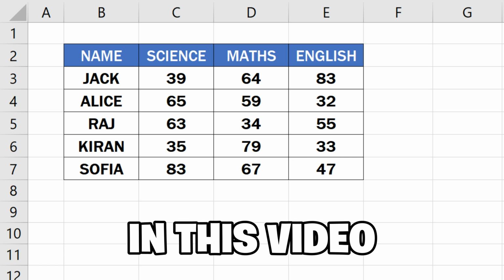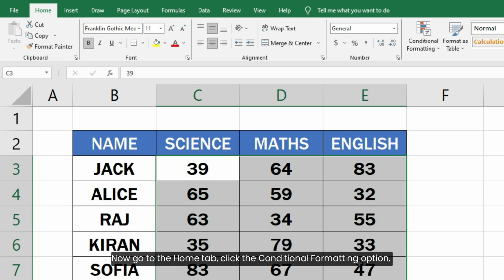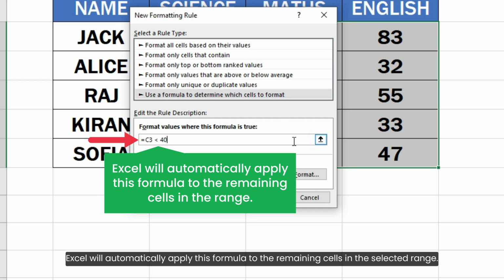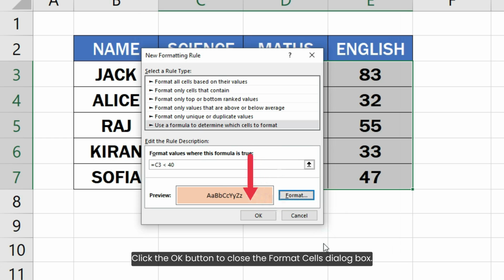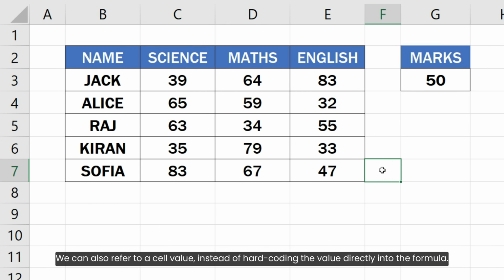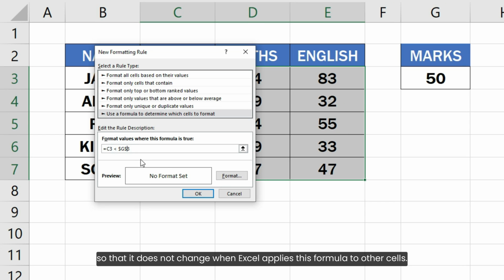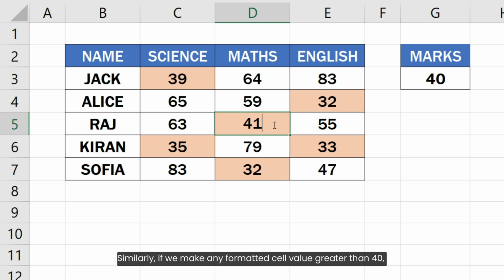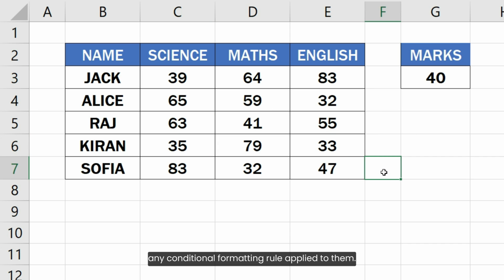Highlight Cells Less Than A Number in Excel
Excel highlight cells less than a number: In this Excel tutorial video, you will learn how to highlight cells less than a number in Excel using conditional formatting. Whether you're analyzing data, spotting trends, or simply want to visually emphasize low values, Excel makes it easy to automatically highlight specific cells based on custom rules. The tutorial shows how to highlight cells less than a number using a practical, easy-to-understand example, perfect for beginners and intermediate users alike.

You'll learn how to use Excel conditional formatting to highlight cells less than a specific number that can be used to instantly identify values that fall below a threshold, such as grades under 50, sales below a target, or inventory levels under minimum stock requirements. The video focuses on showing you exactly how to highlight cells less than a value in Excel by applying a formatting rule that changes the background color or font color of qualifying cells.

This tutorial covers the following queries:
how to highlight cells less than a number in excel
excel highlight cells less than a number
excel conditional formatting cells less than
highlight cells less than a value in excel
excel highlight cells less than a value
conditional formatting less than a number change background color
excel how to format cell less than a value using conditional formatting
excel conditional formatting highlight cells less than
excel cell less than a number highlight